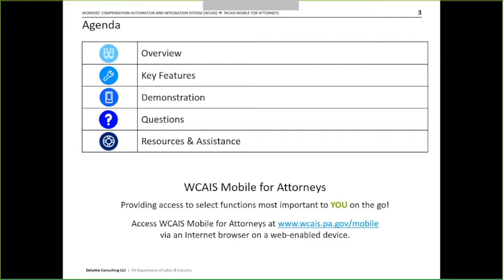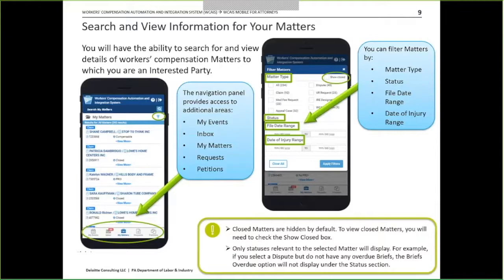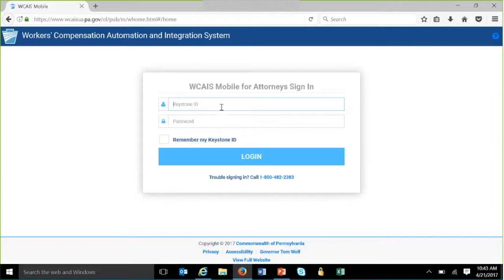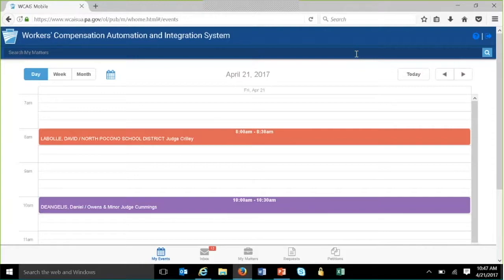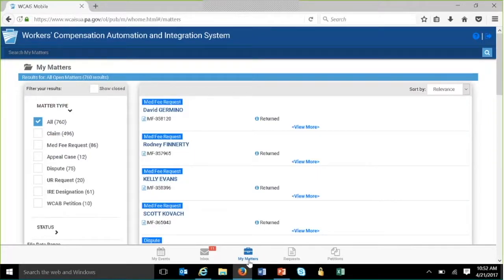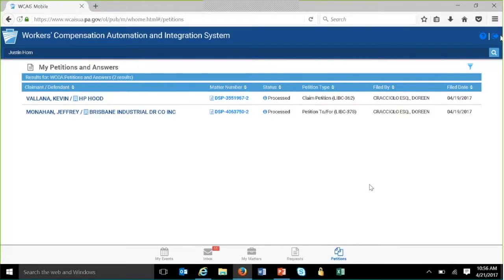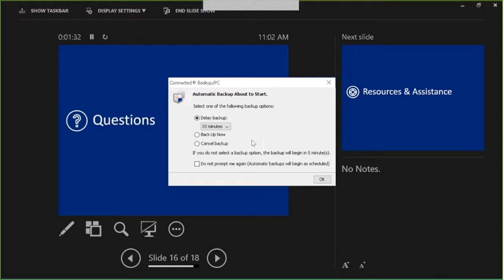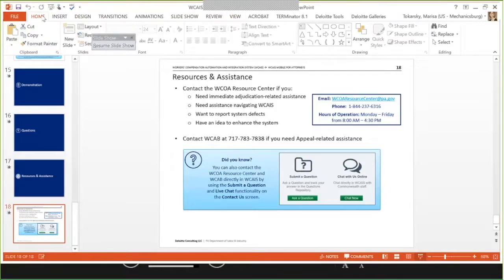WCAIS Mobile for Attorneys Webinar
This webinar will provide an overview of the new mobile WCAIS for Attorneys app, discuss it's key features, provide a demonstration, answers to frequently asked questions and offer avenues for further resources and assistance.